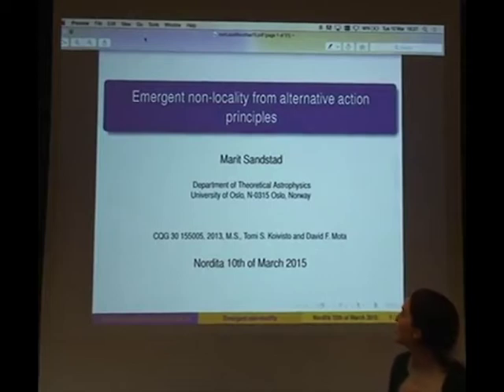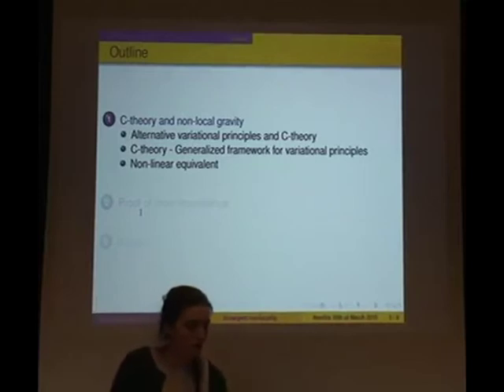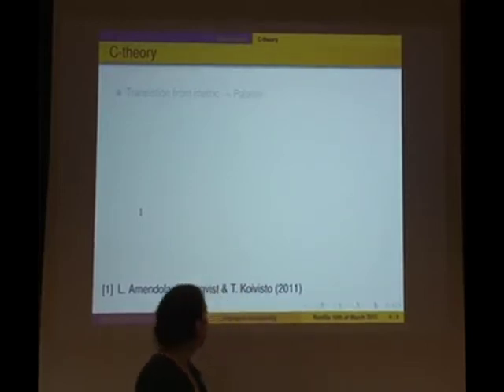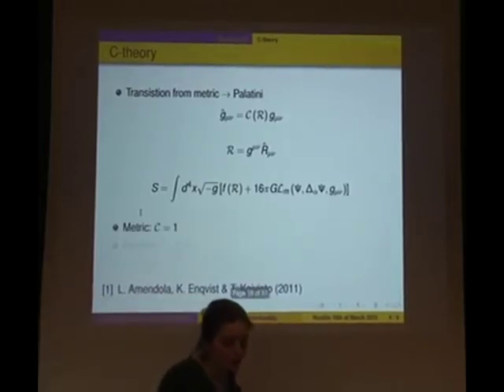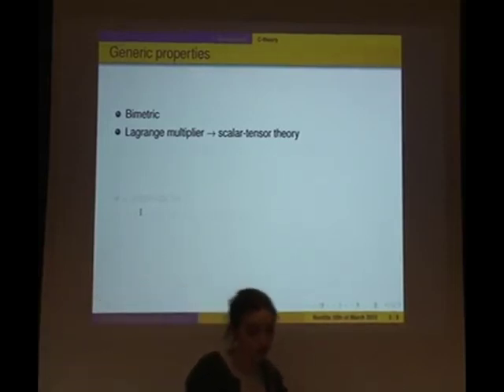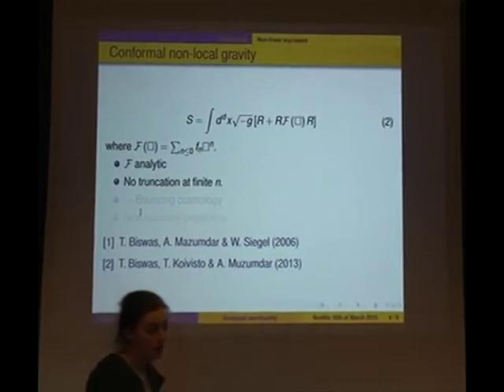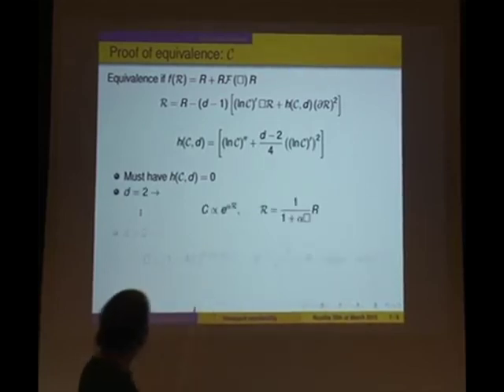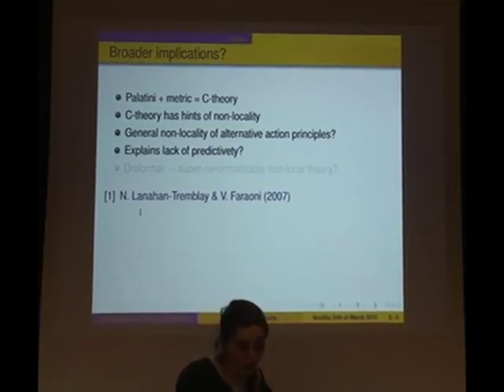Marit Sandstad - Emergent non linearity from alternative action principles